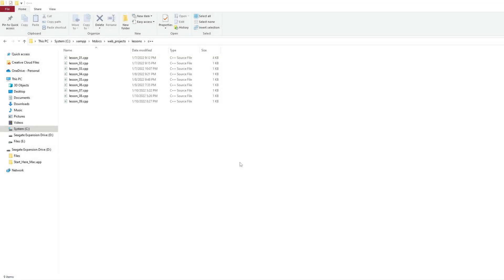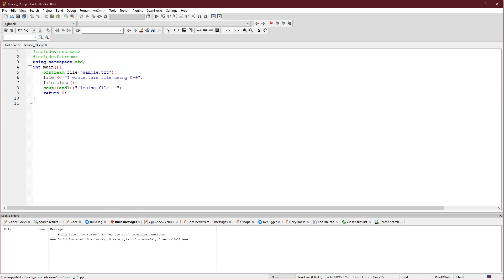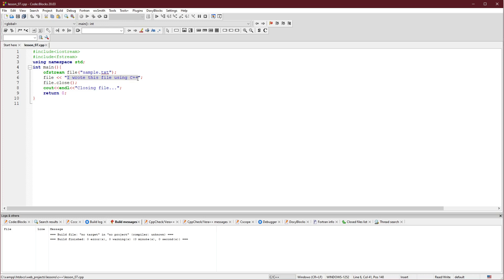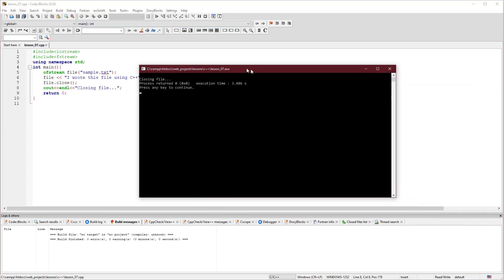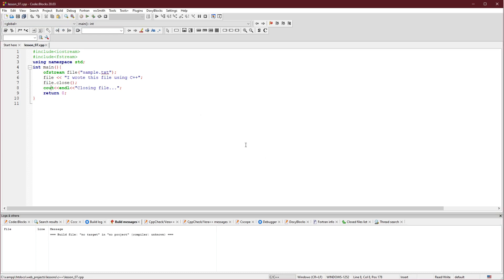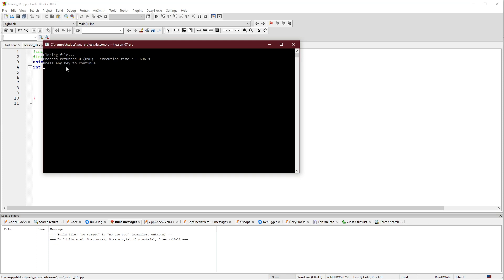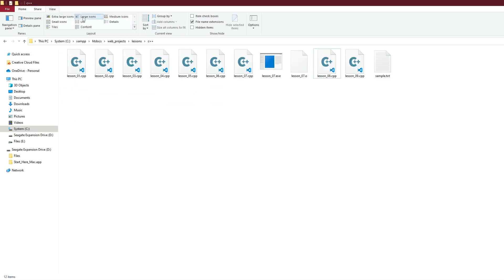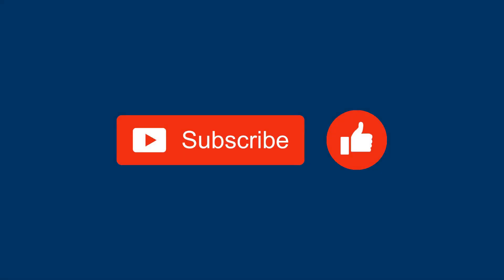WRITING A SCRIPT THAT WILL GENERATE AND WRITE ON A TEXT FILE USING C++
A script that will generate and write to a text file using C++.